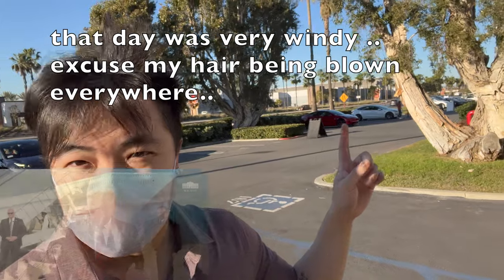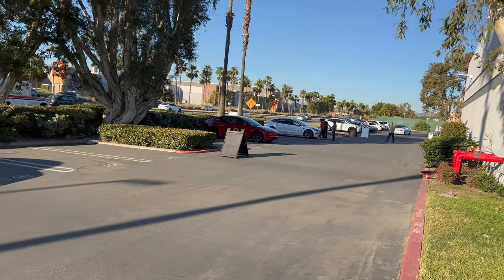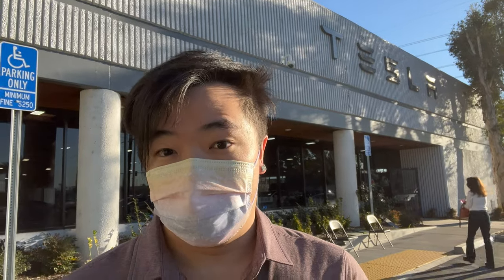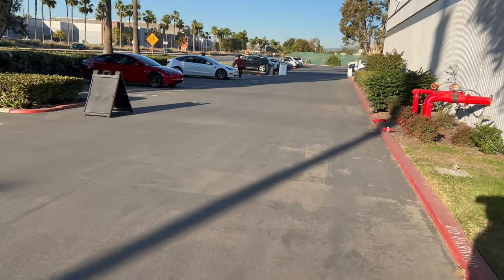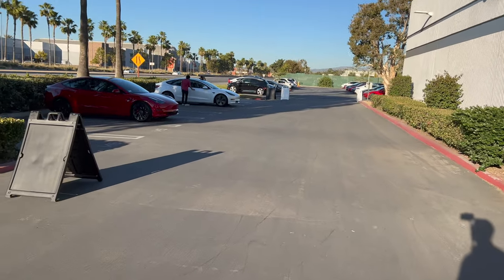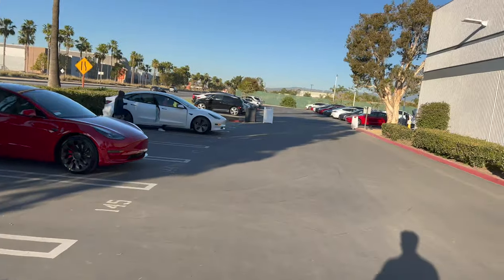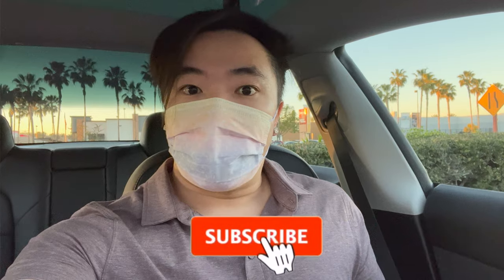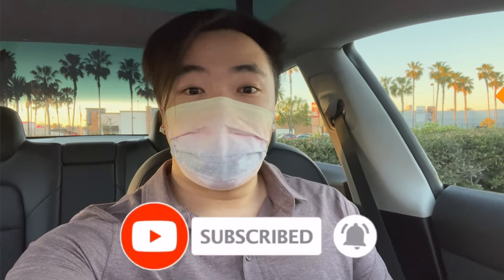My Experience Taking Delivery of my Red Tesla Model 3 Performance 🔥 🚗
Long overdue video of my Red Tesla Model 3 Performance delivery! Follow me along my journey as a new Tesla Model 3 owner.

Gear I Use:

Apple Magsafe Wallet

Make sure to subscribe to the channel & select the bell push notifications (click the BELL icon next to the subscribe button) to be notified immediately when I release new videos/shorts in the future! 😊